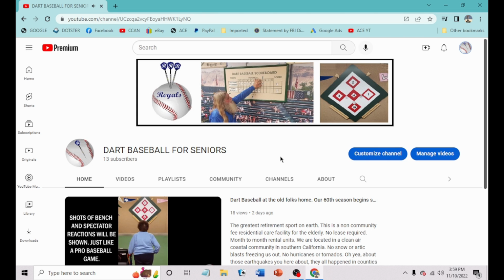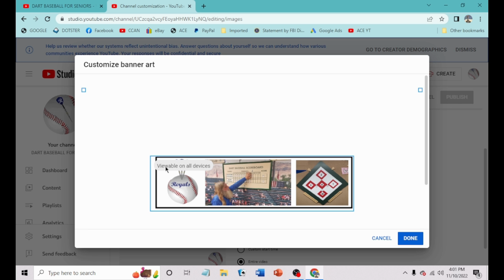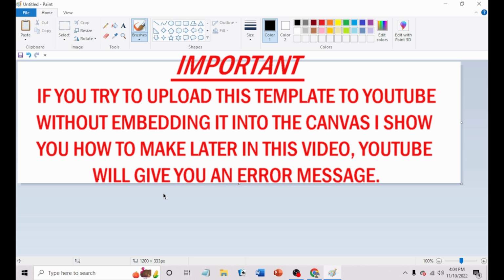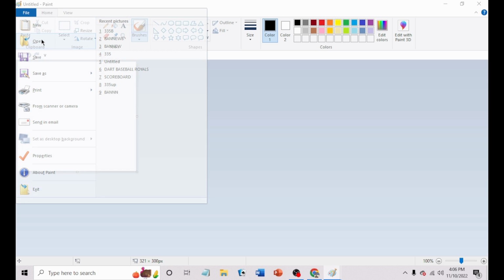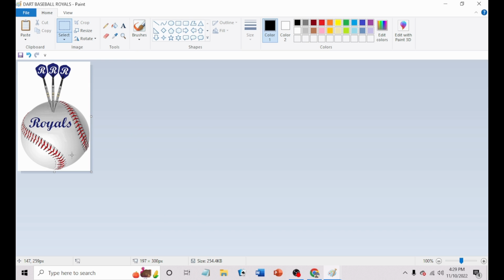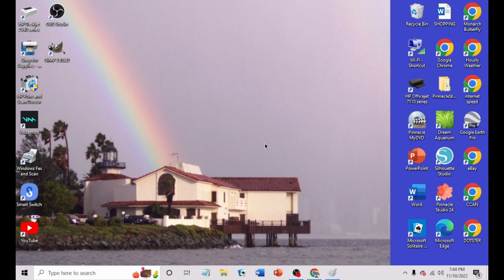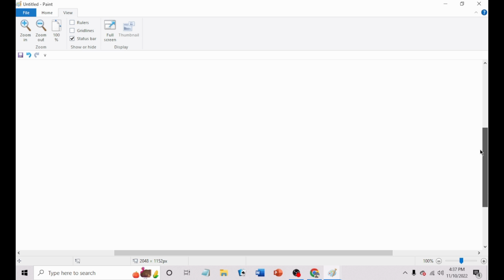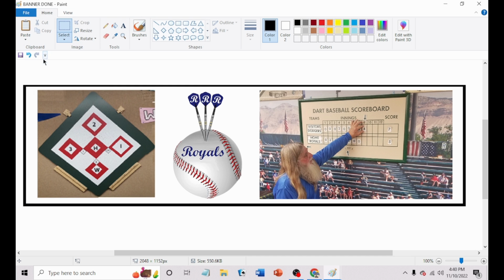Another trick of the trade. Make banners with apps already on your computer.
Fifty years in the printing business and 10 years making videos for youtube. Tips on desktop publishing, offset, letterpress, and silkscreen printing. Tips for solving problems making youtube videos. Uploading new videos weekly.